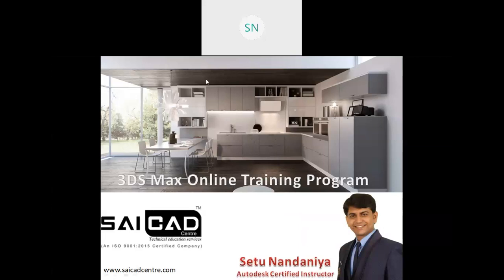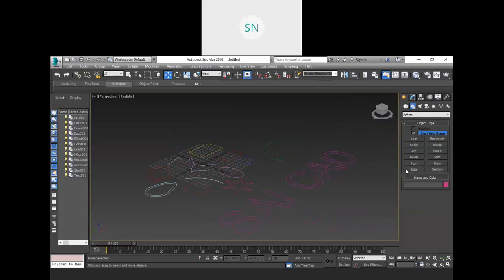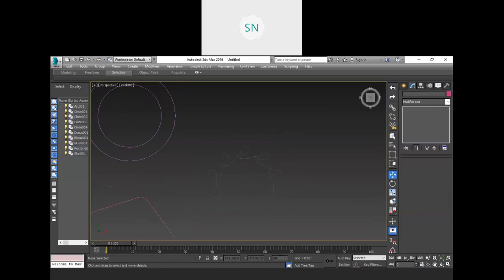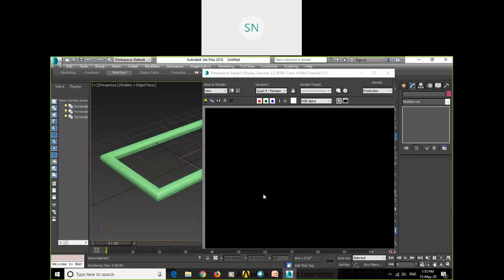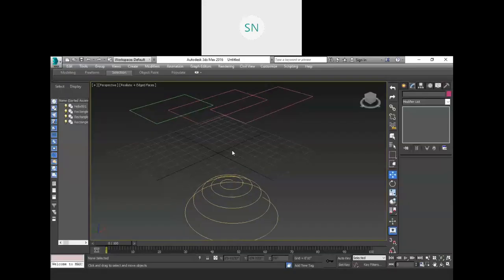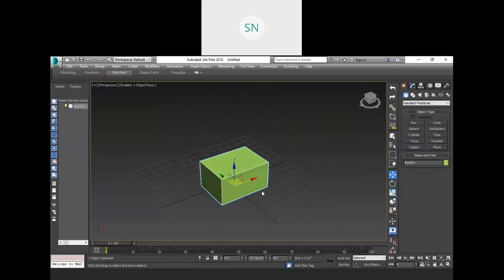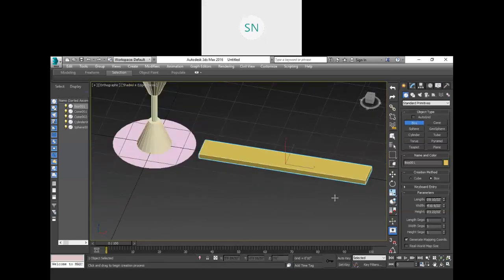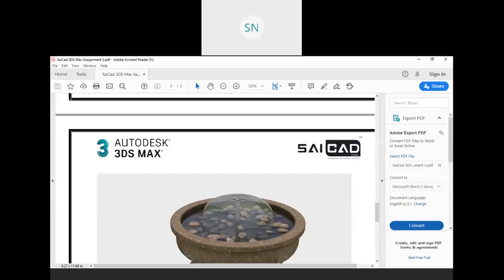SaiCad 3DS Max Day 2 Live Video Recording | Autodesk 3DS Max for Beginners | 3DS Max Tutorials